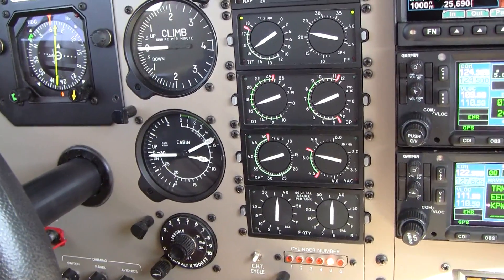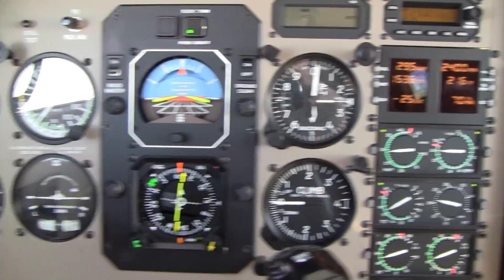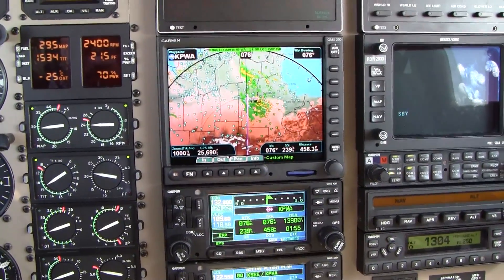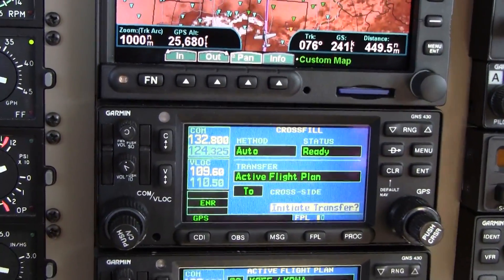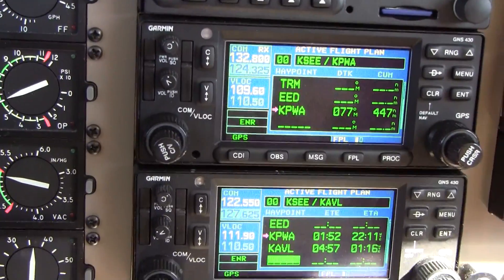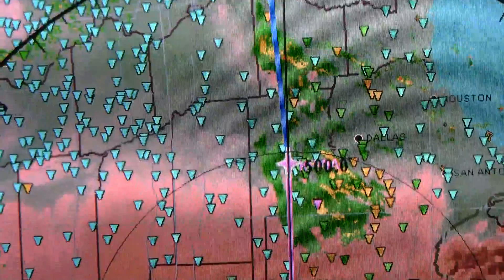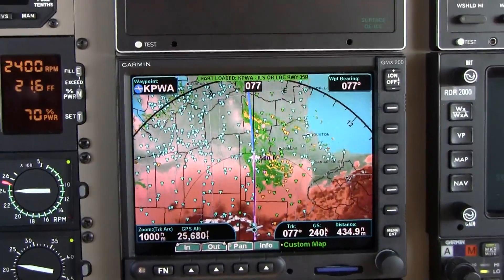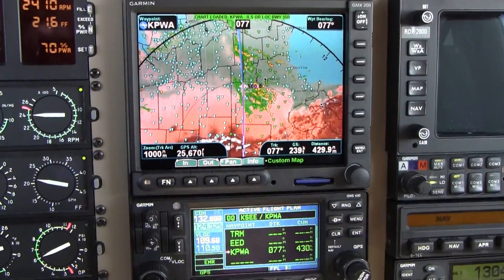PA46 Mirage Fuel Planning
Ride along with Master Instructor Dick Rochfort on an in-flight demonstration of enroute fuel planning in the Piper PA46 Malibu Mirage. Dick uses proper call-outs and well documented, disciplined procedures to ensure the safety of this challenging flight.